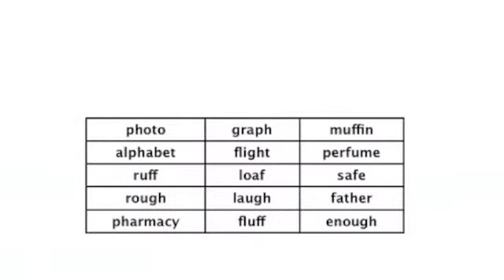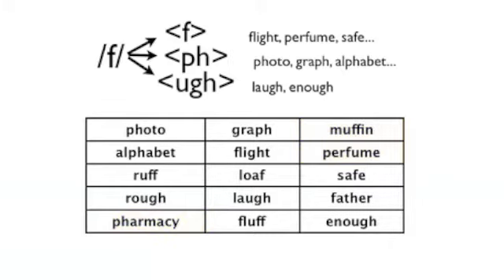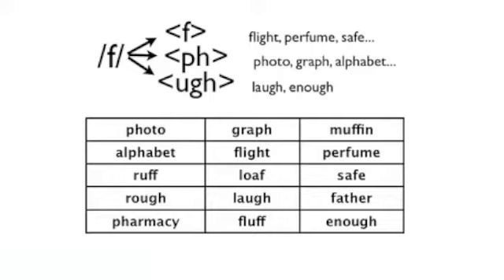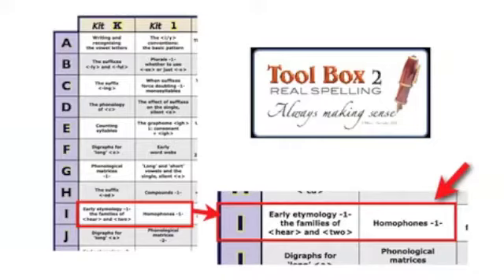A grapheme phoneme structured word inquiry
This session at our course was led by one of the participants, Lyn Anderson, a expert primary teacher who has worked with Real Spelling and WordWorks for years. Watch as she takes us through a structured word inquiry designed to identify the graphemes for writing the phoneme /f/. I pause the video to address orthographic and teaching principles that Lyn illustrates so brilliantly. If you're interested in more about this session, you can download a pdf document discussing the lesson at this